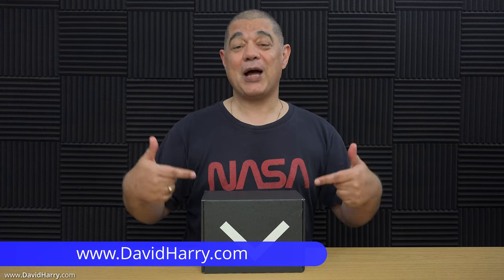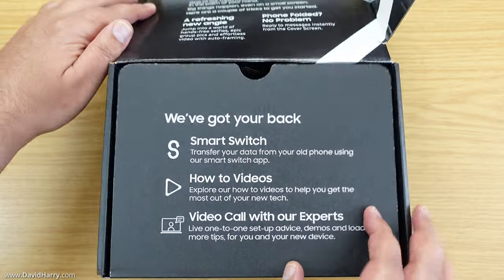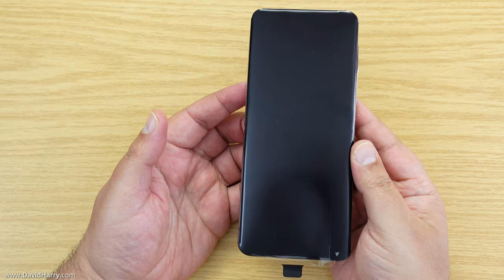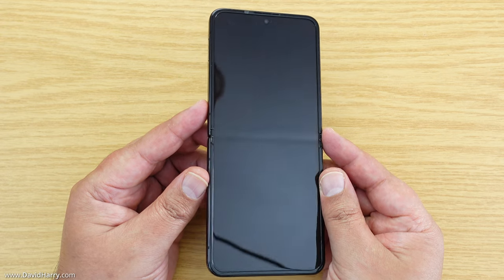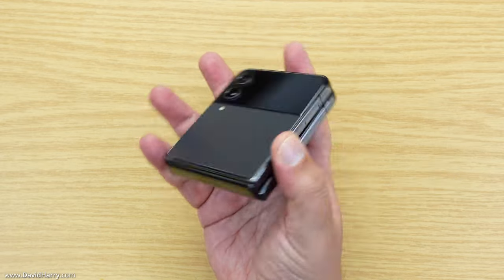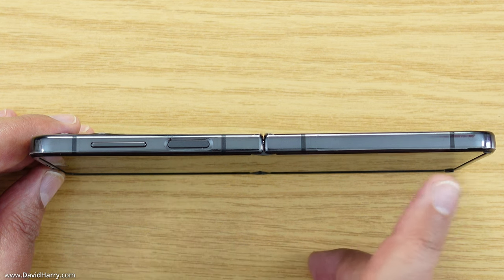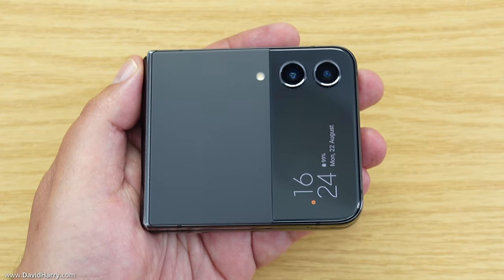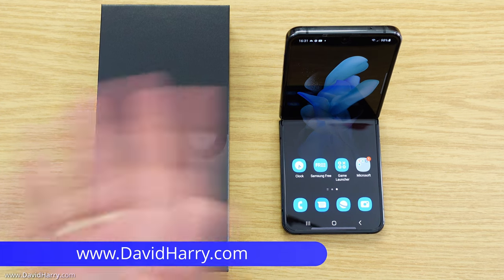Samsung Z Flip 4 Unboxing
Samsung Z Flip 4
Samsung Amazon Store
Caseology Nano Pop case for Flip 4
Cheap Flip 4 case
Flip 4 Cases
Flip 4 Screen Protectors
Flip 4 Lens Protectors

Components for a vlogging rig for the Flip 4 or any other phone:
Samsung Smartphones
Apple iPhones
Android Smartphones
Ulanzi phone grip
RODE VideoMic GO II
RODE WS12 Deadcat for the GO II
RODE VideoMic NTG
RODE WS11 Deadcat for VideoMic NTG
RODE VideoMic Me-C
RODE SC16 USB C to USB C cable
Pistol grips for cameras. Just get the one that you're happy with as long as it has 1/4 20 mounts top and bottom to screw in the grip and a mini tripod or other quarter/twenty peripherals, the one I'm using in the video is old and unavailable.
Short USB C cable. Just get one that's at least nine inches long and not too long so you can keep your cabling neat, the one I use in the video is by Sabrent but this was bought with a drive enclosure.
Case for vlogging, just use any case that you would like, it's just important to have a case so that you don't scratch your Flip 4 when clamping it into any camera vlogging rig.
Samsung phone cases
Apple iPhone cases

Samsung Z Fold 4
Fold 4 Cases
Fold 4 Screen Protectors
Fold 4 Lens Protectors

Just a simple unboxing of the Samsung Galaxy Z Flip 4 before I get into a bunch of videos about cases, screen protectors, connecting peripherals and some gameplay videos on the Flip 4.

Amazon comissions don't cost you any extra, the comission is part of Amazon's selling price.

You can also send me a coffee donation via my PayPal link, coffee keeps me going while editing :) Or a thumbs up, sub or share is a massive help for my channel.

Cheers,
Dave.